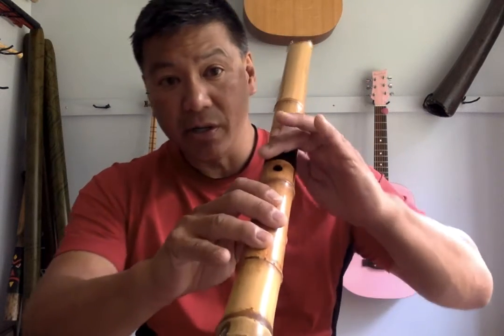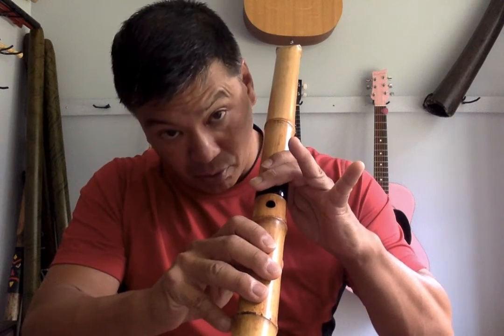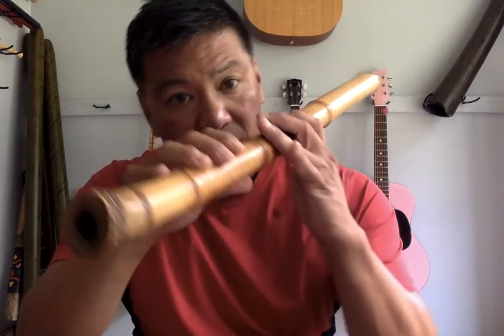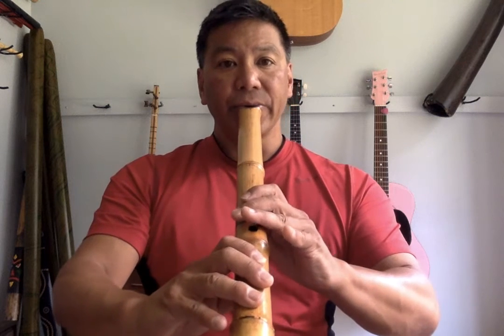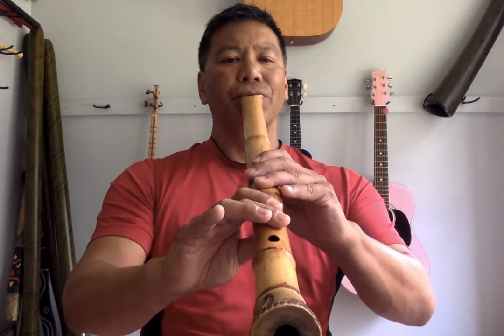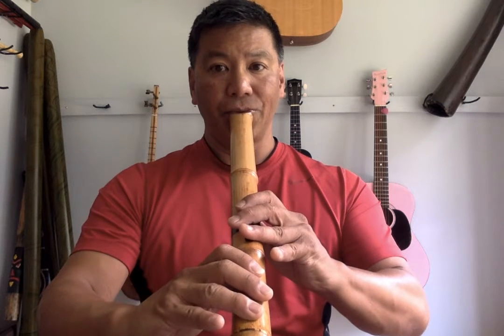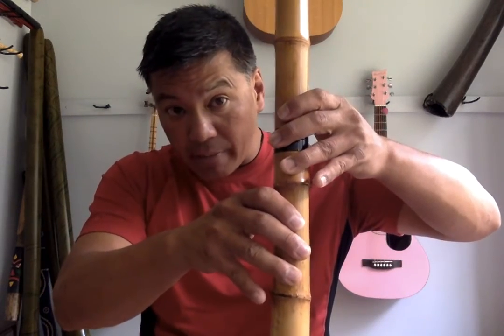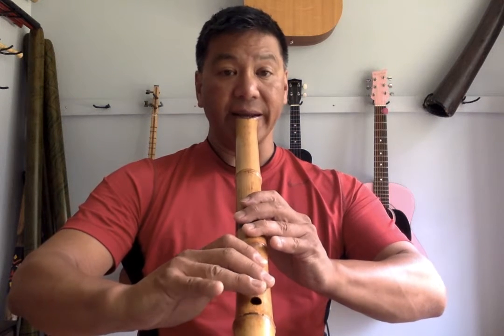Kyorei Tips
Some beginner tips for Kyorei (The Empty Bell) for Shakuhachi.
I am revisiting my channel and you'll see much more shakuhachi videos here.  Thanks for all the comments!